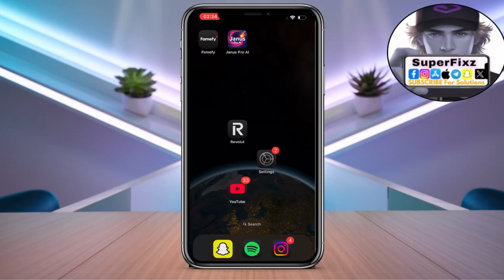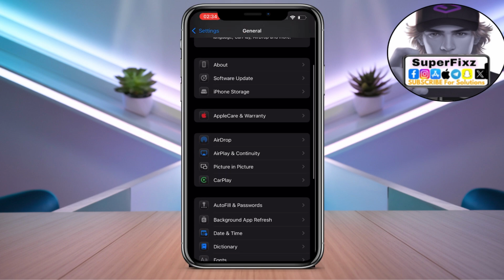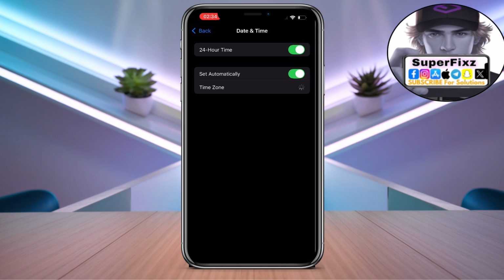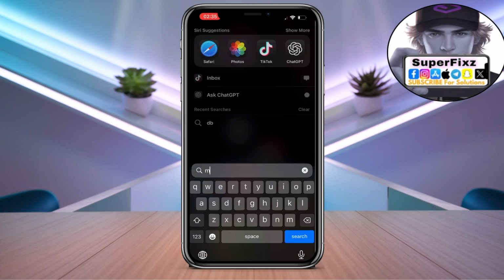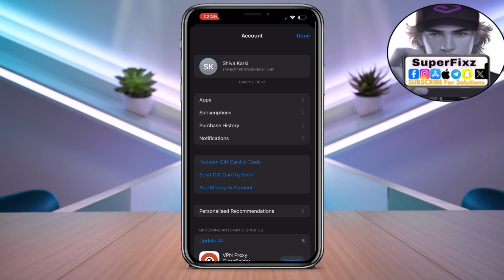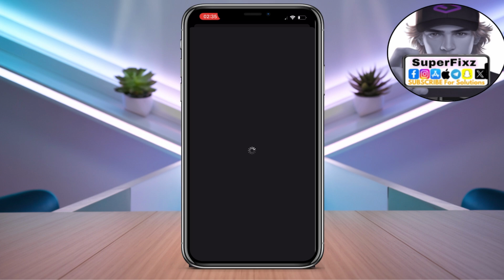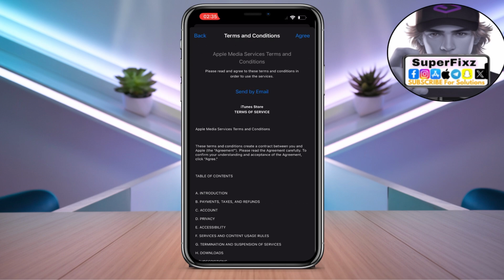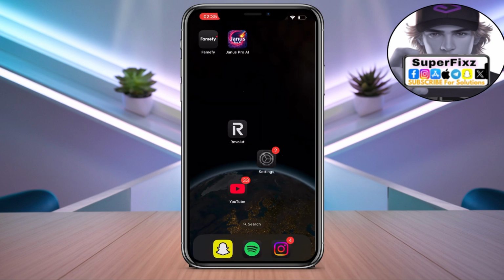How To Change App Store Country/Region to Japan (2025)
Description:
Want to access Japan-exclusive apps, games, or content on the App Store? In this video, I’ll show you how to change your App Store country/region to Japan easily. Whether you’re looking to download Japanese apps, access region-specific content, or take advantage of local pricing, this step-by-step guide will walk you through the process!

🔑 What You’ll Learn:
✅ How to change your App Store country/region on iPhone, iPad, or Mac
✅ Step-by-step instructions for updating your Apple ID to the Japan App Store
✅ Important things to consider, like payment methods and subscriptions
✅ What to do if you encounter issues during the process